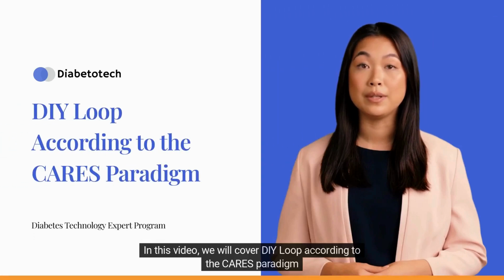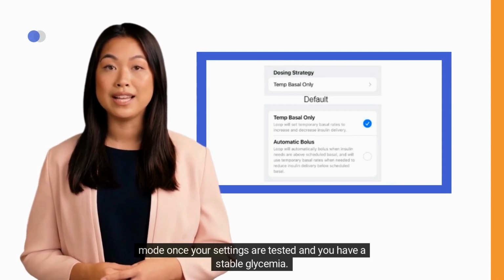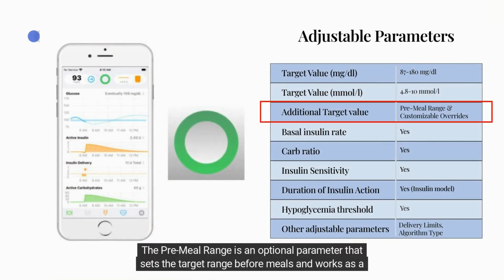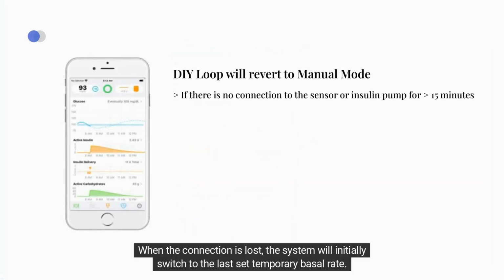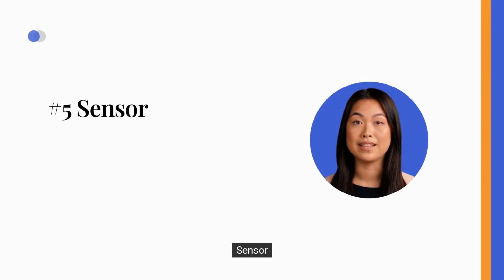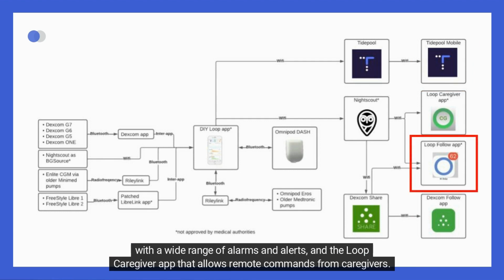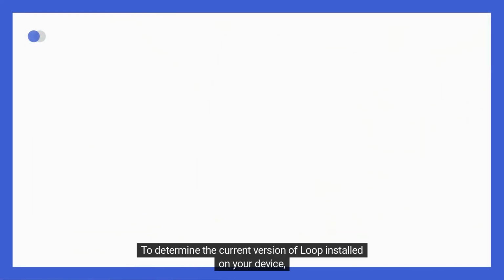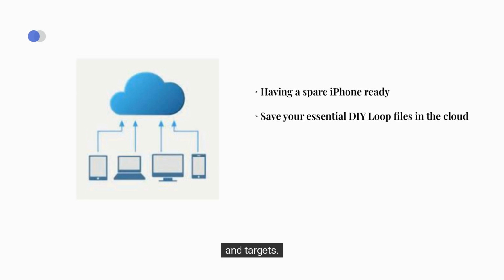Diabetotech | DIY Loop: According to the CARES Paradigm | Diabetes Technology Expert Program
In this video, we will cover DIY Loop according to the CARES paradigm

We will discuss how DIY Loop calculates and adjusts the automated insulin delivery, when it reverts back to manual mode specific education tips and sensor issues, and how it shares data. After that we will go over DIY Loop’s indications and software updates. Let's get started!

00:00 - Start
00:28 - Calculate
3:12 - Adjust
00:00 - Revert
7:41 - Educate
9:24 - Sensor
10:18 - Share